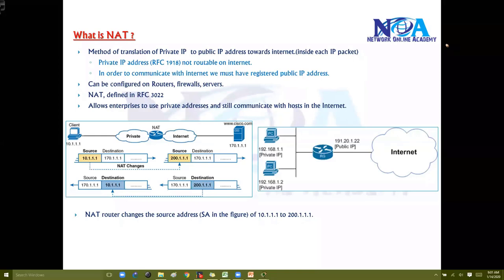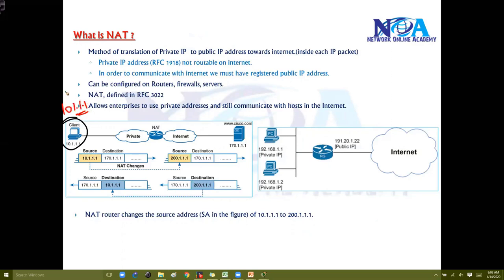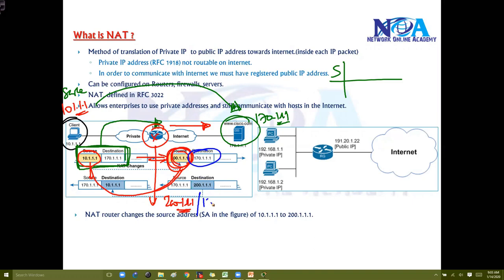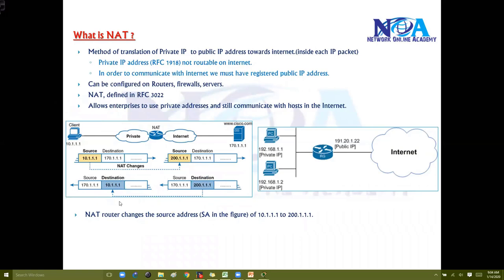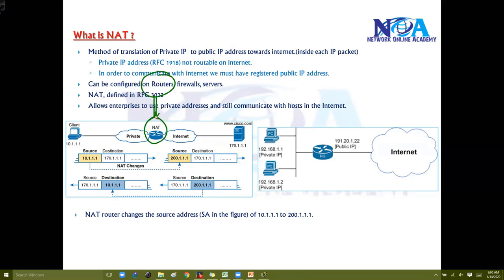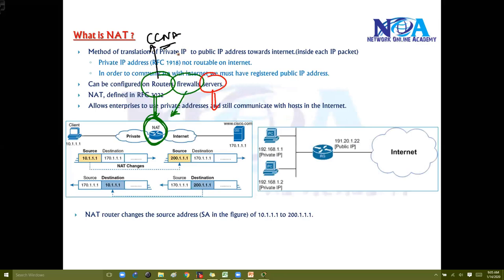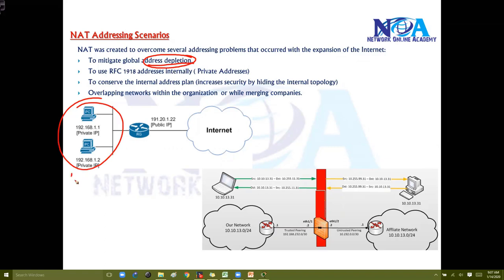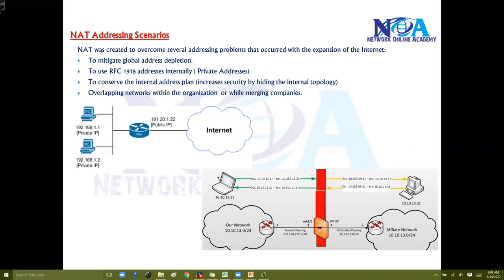003 What is NAT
NAT helped solve a big problem with IPv4:
Translates your private IP to public IP
The IPv4 address space would have been completely consumed by the mid-1990s.

What we cover this section
The challenges to the IPv4 address space caused by the Internet revolution of the 1990s.
Basic concept behind NAT,
how several variations of NAT work,
and how the Port Address Translation (PAT) option conserves the IPv4 address space.
Configure NAT from the Cisco IOS Software command-line interface (CLI)
How to troubleshoot NAT.

Live Training by Sikandar Shaik CCIEx3
2. Pre-recorded Videos – for future reference.
3. Detailed lab Workbooks (slides/Labs)
4. Virtual Lab setup for LAB PRACTICE